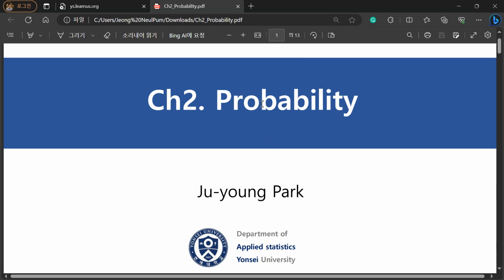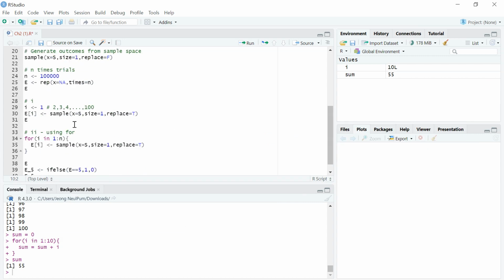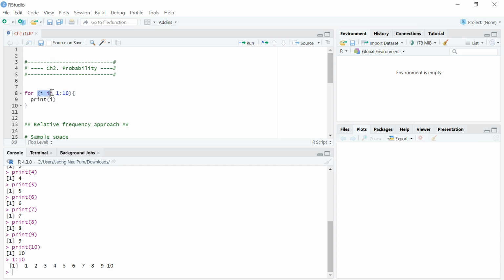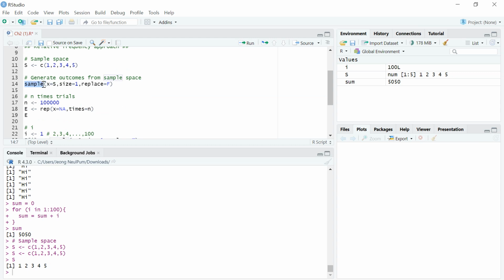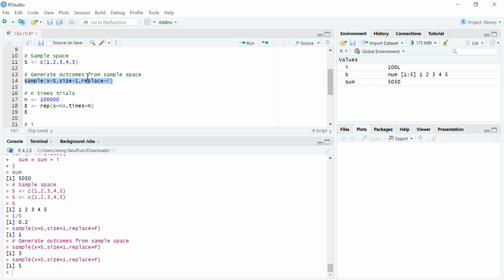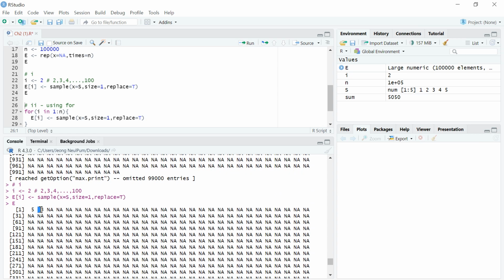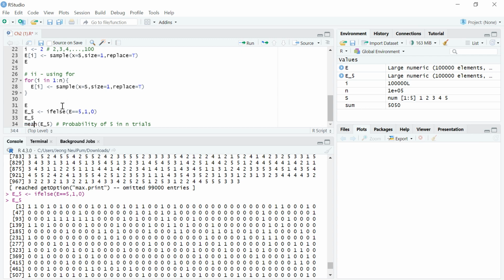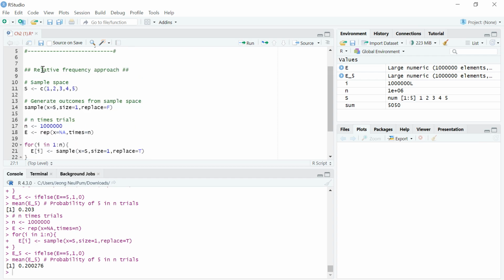Ch2. Probability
R lecture for
By Jeong Neulpum (Yonsei University)